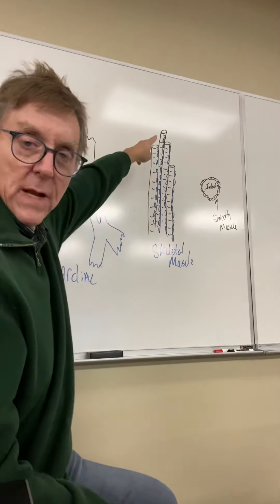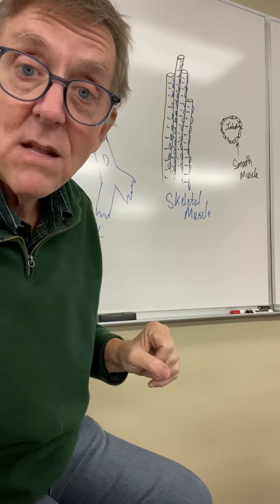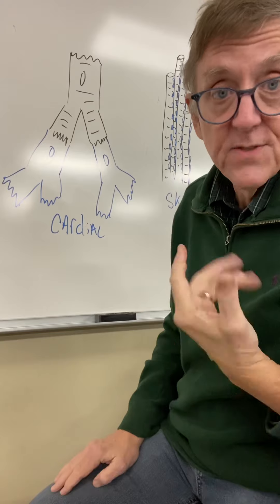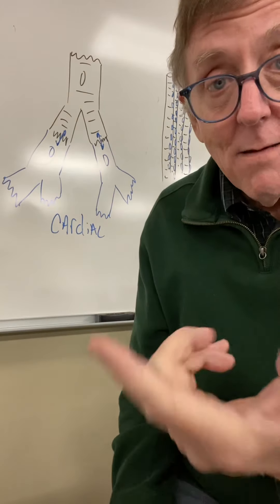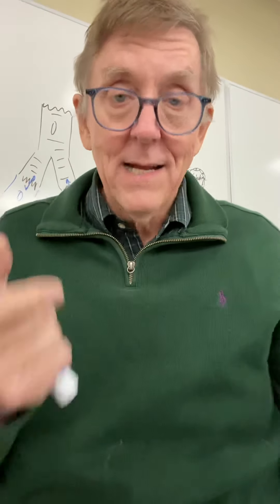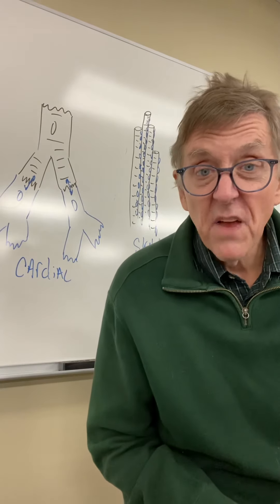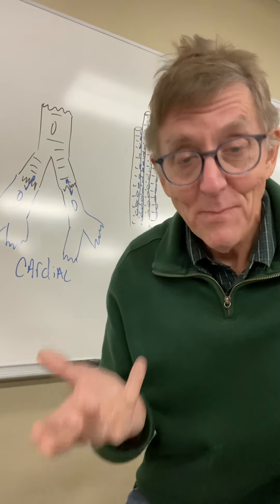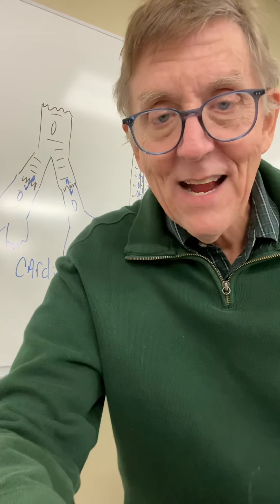Muscular system 1